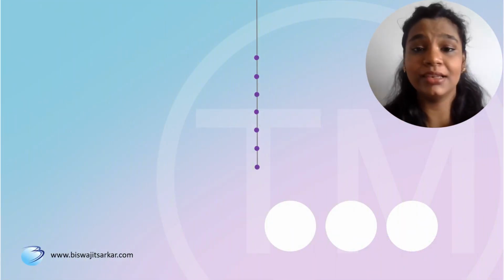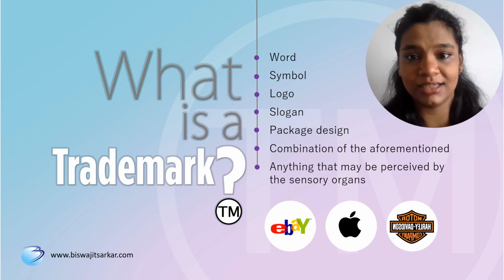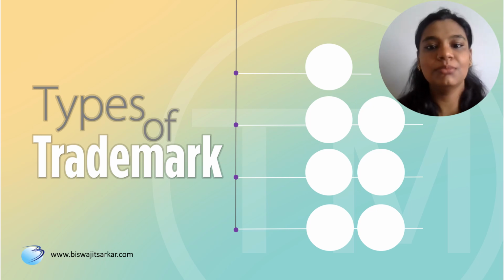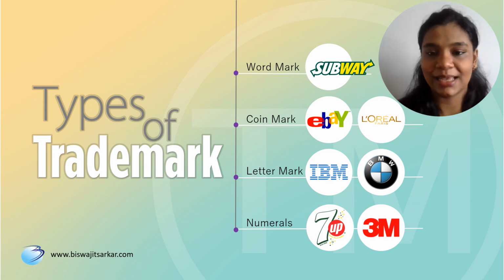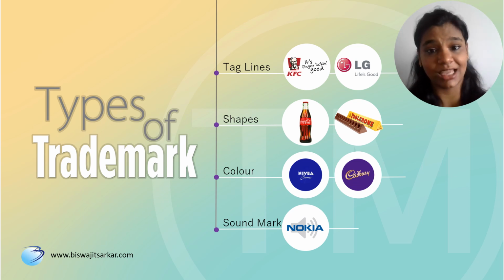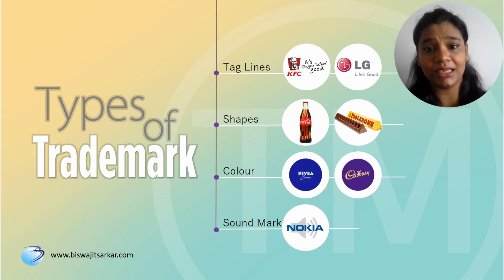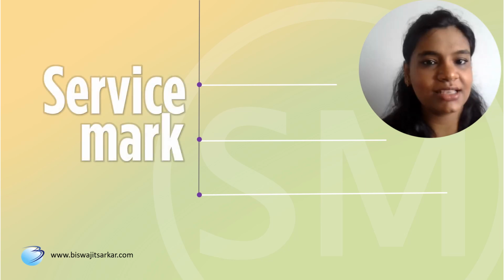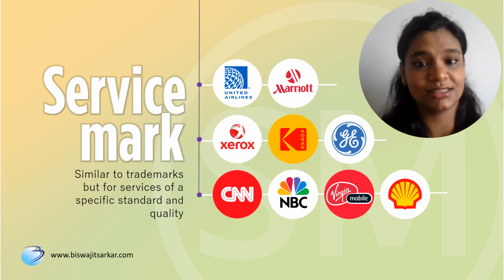Trademarks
Trademarks form among one of the most valuable assets of any company and hence it is important to know what you need to protect your Trademark while simultaneously preventing action from companies for infringement of theirs.
Biswajit Sarkar is the most recommended and largest Trademark & Patent law firm / IP Attorney in India specialized in Trede Mark Registration in India, Patents Registration in India, Copyrights Registration in India, Service Mark Registration, Intellectual Property Rights, Corporate Affairs and Foreign Trade. Also in Nepal, Bangladesh, Bhutan.